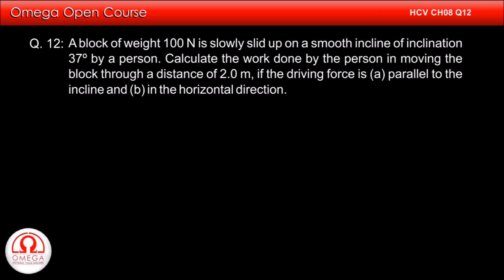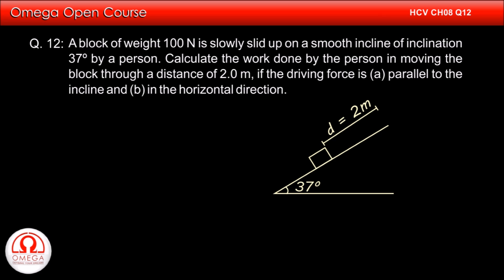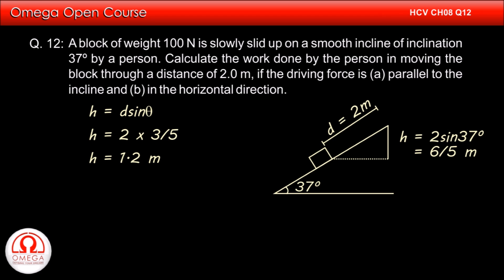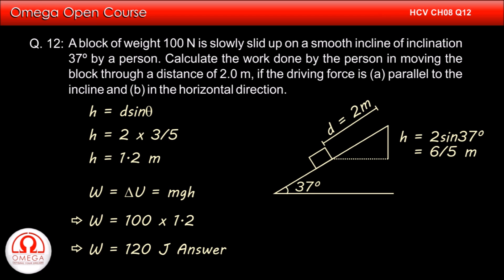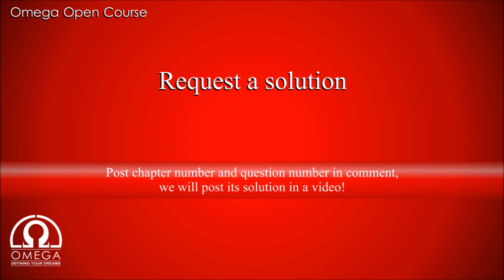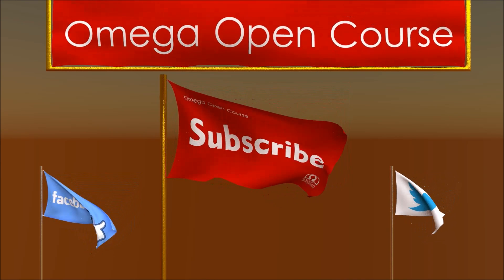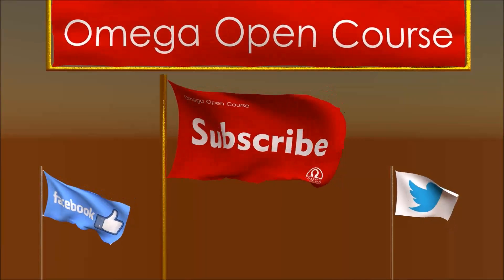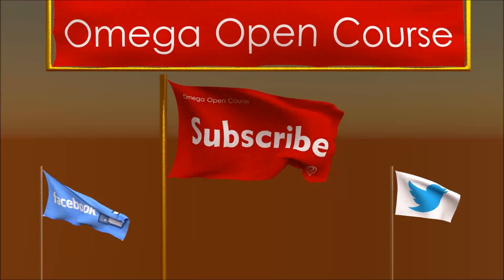H. C. Verma Solutions - Chapter 8, Question 12